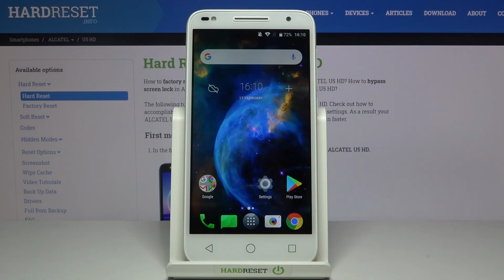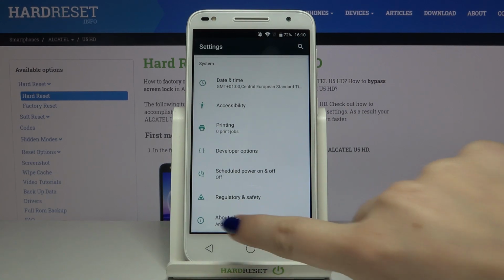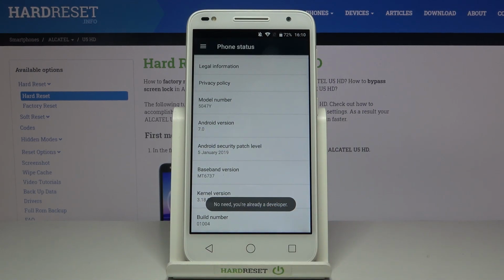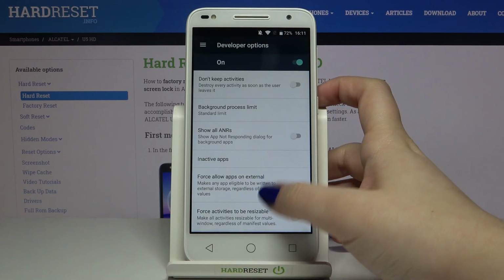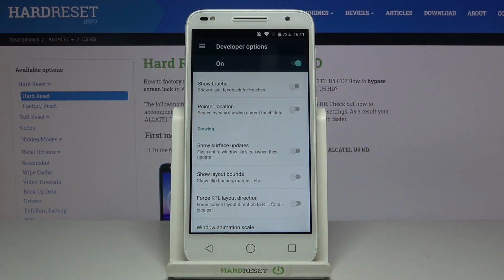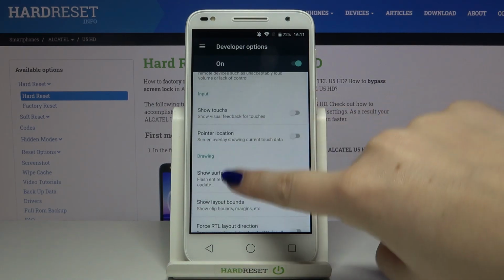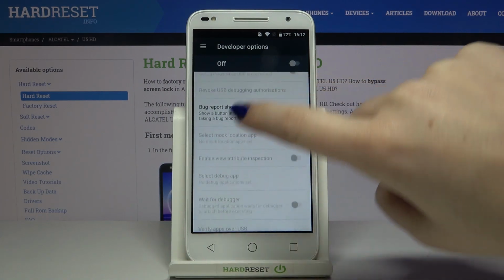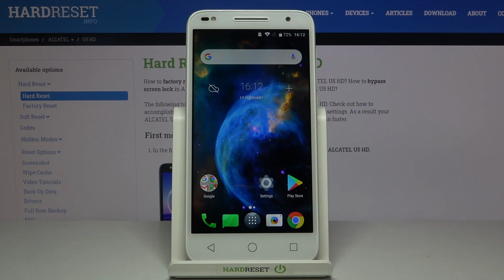How to Enter Developer Options in ALCATEL U5 HD – Open Developer Mode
Follow us to discover a method to access Developer Options in ALCATEL U5 HD. Our specialist will show you where the Build Number is located and will show you how many times you have to press this number to activate the developer options on the ALCATEL device. Find out what hidden options you can find in developer mode in ALCATEL U5 HD and check how easy it is to close developer mode on this smartphone.

How to enable developer options in ALCATEL U5 HD? How to get access to developer settings in ALCATEL U5 HD? How to enable OTG connection on ALCATEL U5 HD? How to turn on OTG connection on ALCATEL U5 HD? How to switch on OTG Function on ALCATEL U5 HD? How to disabled OTG on ALCATEL U5 HD? How to activate OTG Connection in ALCATEL U5 HD? How use OTG option in ALCATEL U5 HD? How to connect USB OTG in ALCATEL U5 HD?  How to activate developer options in ALCATEL U5 HD? How to turn on the developer mode in ALCATEL U5 HD? How to turn off developer mode in ALCATEL U5 HD? How to open developer options in ALCATEL U5 HD?